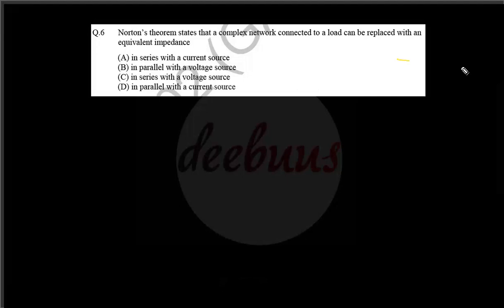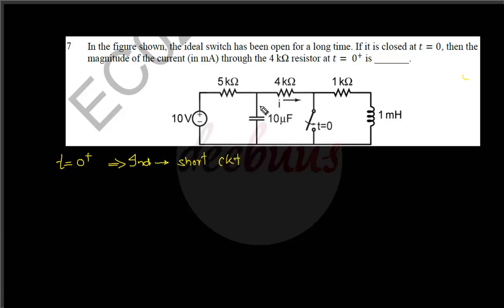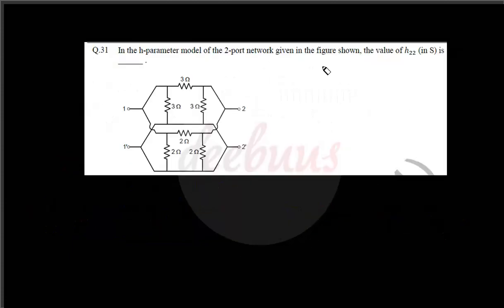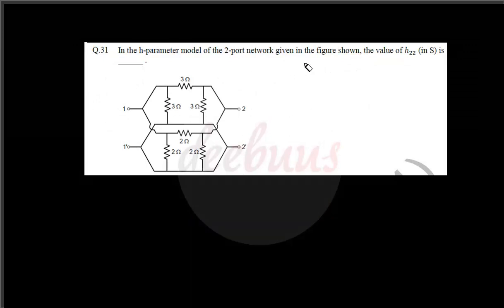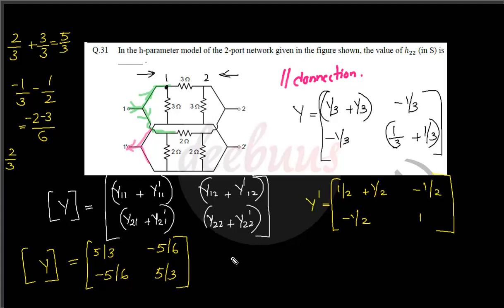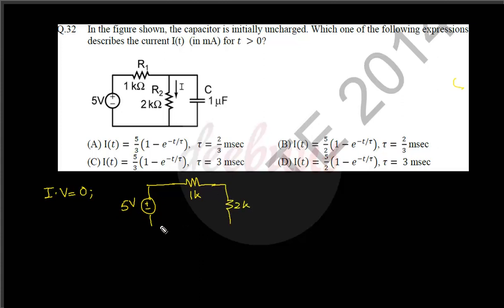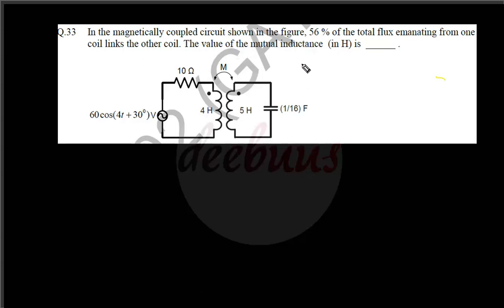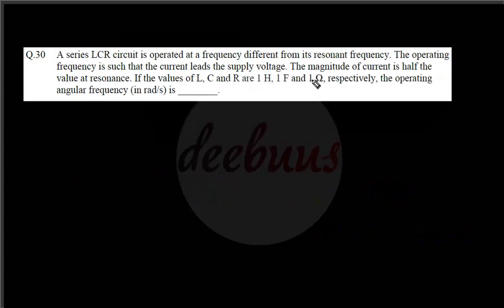GATE ECE Network Theory 2014 set 2 GATE ECE solutions- GATE ECE answer key- GATE ECE lectures- GATE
One stop destination  for ktu study materials  and updates